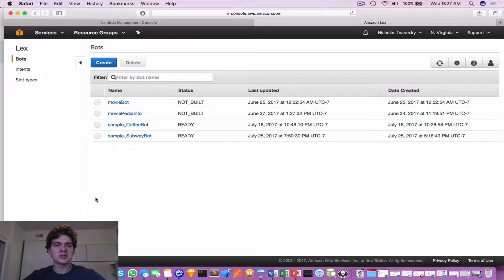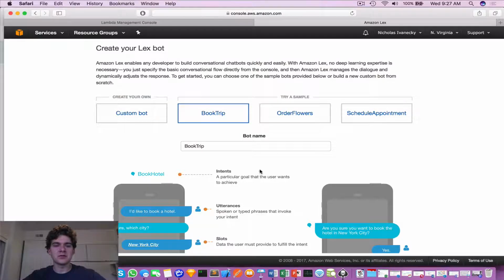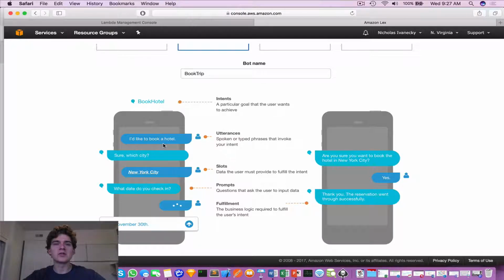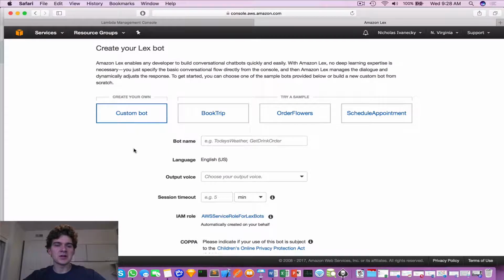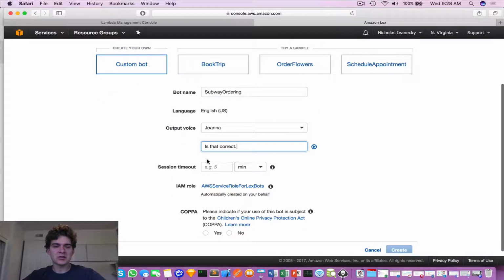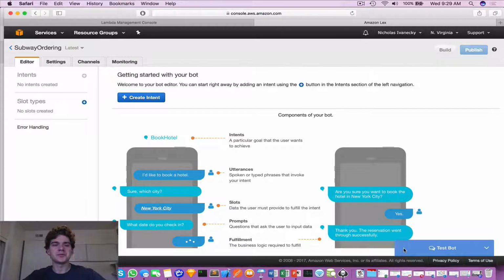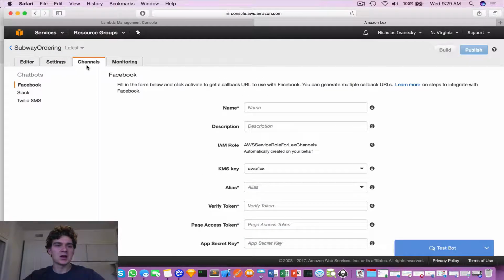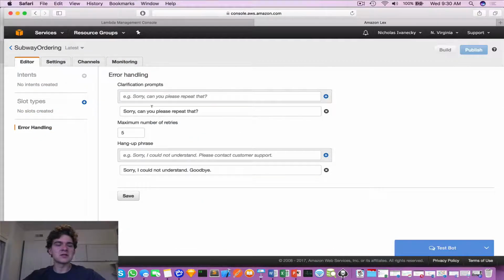Building Chatbots - Amazon Lex Interface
Have you ever wondered how chat bots are made?

Why are chat bots the next big trend?

How can I build chat bots that are cool?

If you ever wanted to understand the space of Bots or build them yourself, then take my course "Building Chatbots with Amazon Lex and AI with IBM Watson". I designed it in a practical way so that when you finish the content you can immediately put it into use.

Now, why should you build bots?

Bots are the next big trend according to media journals, silicon valley companies, and web developers. The barrier of entry to build a bot is low enough, but the amount of traction you can get is enormous. This is why startups like Slack have built a billion dollar business around it. Now, we are in the early stages of this trend and in order to stay ahead you must learn a thing or two about bots. More importantly, how to build bots which I teach in this course.